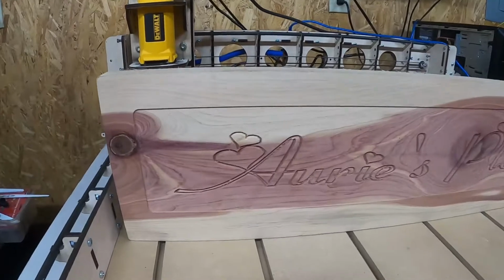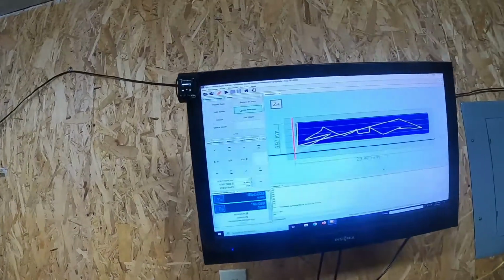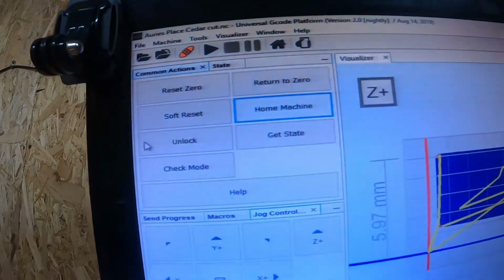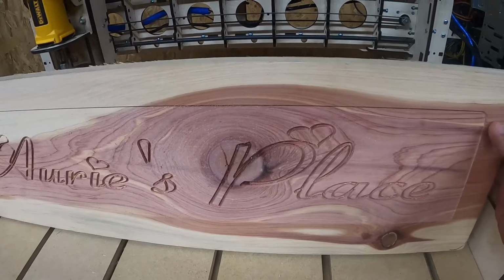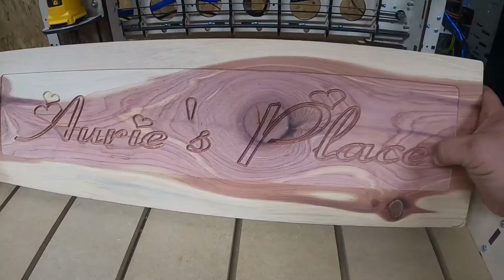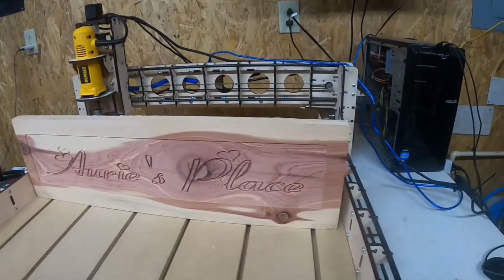Playhouse sign. 😀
Today is a quick video of the CNC machine at work!